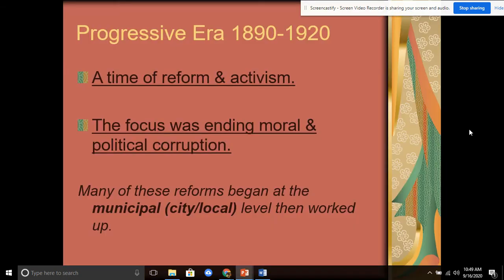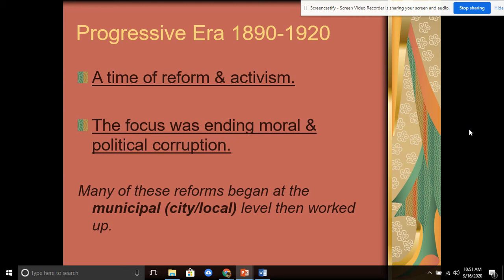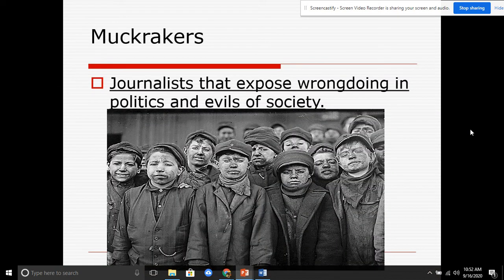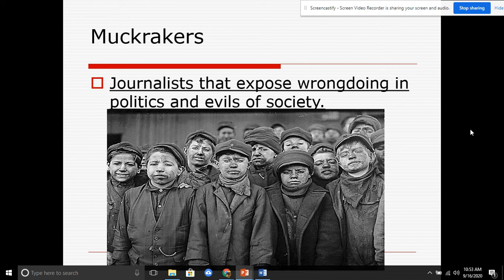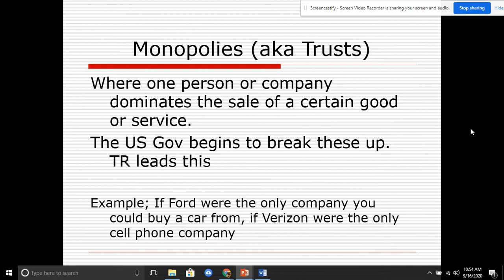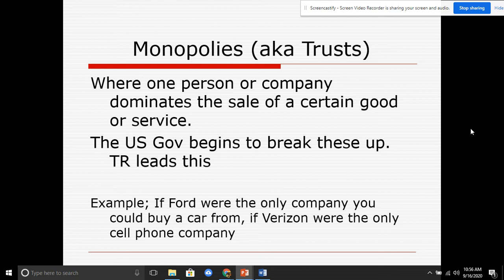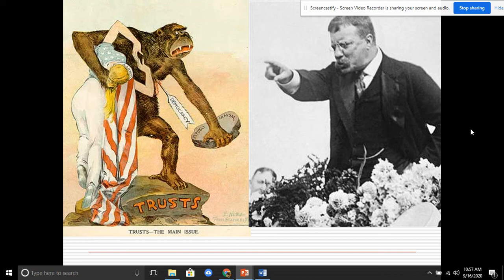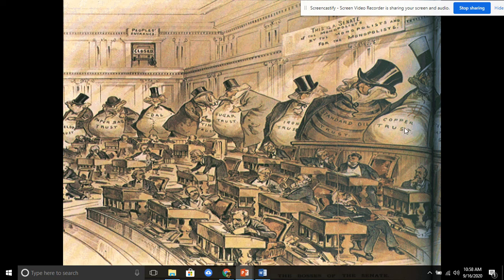Progressive Era part 1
Progressive Era 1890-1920 reforms, grass roots, muckrakers, and monopolies.